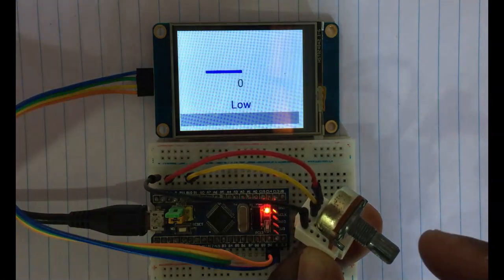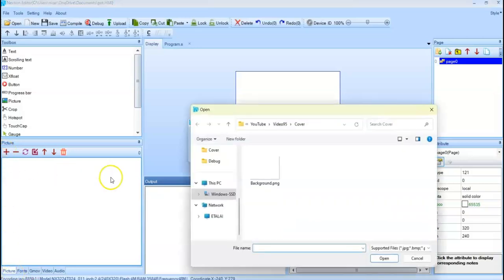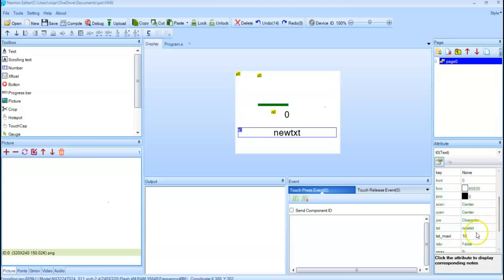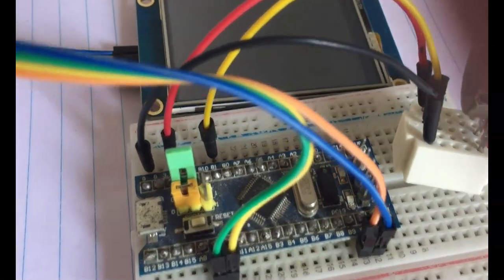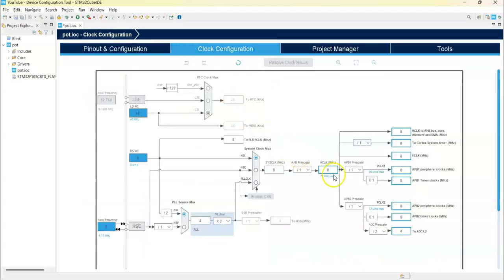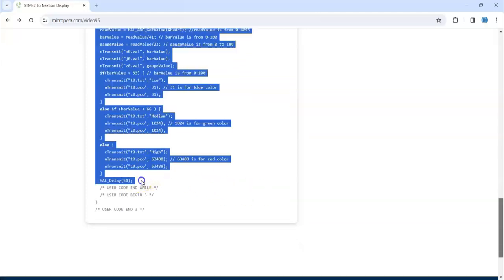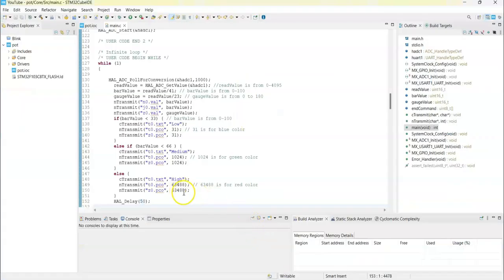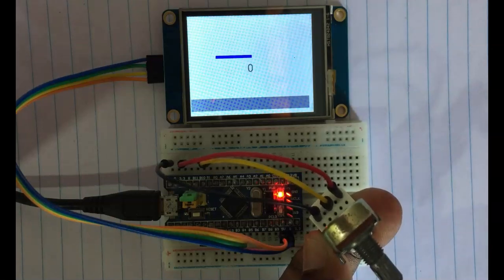95. STM32 to Nextion number, bar and gauge with STM32F103C8T6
Send data from STM32 to Nextion Display